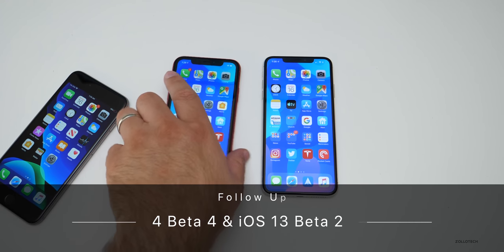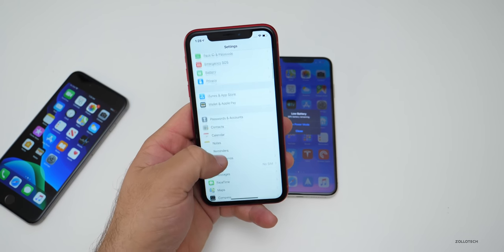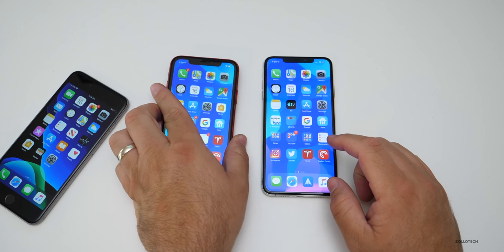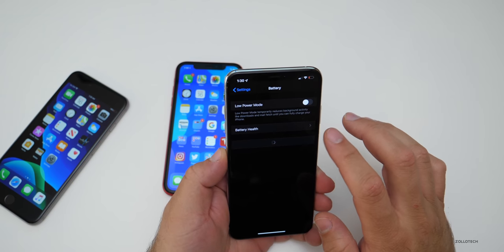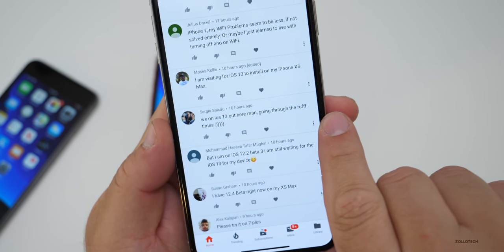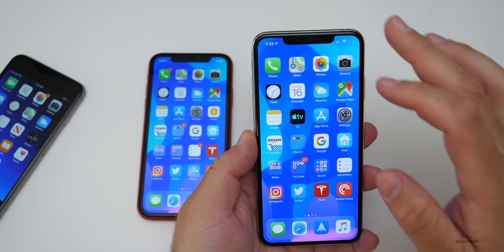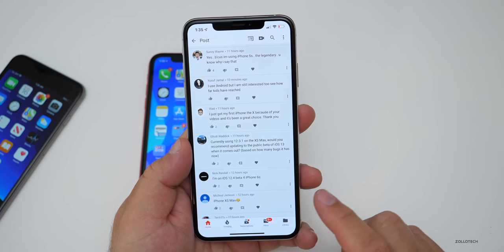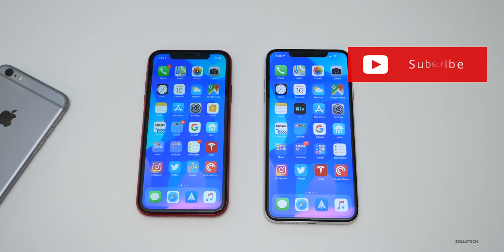iOS 12.4 Beta 4 and iOS 13 Beta 1 - Follow Up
iOS 12.4 Beta 4 has been out for a few days and iOS 13 Beta 1 has been out for almost two weeks. I share my experience with both iOS 12.4 Beta 4 and iOS 13 Beta 1. iOS 13 has been very buggy with multiple crashes and problems and if you are thinking of installing it on your main devices, I would not just yet. I also go over when I believe iOS 12.4 will come out to the public and when iOS 13 Beta 2 will come out and when IOS 13 Public beta will be out. iphone iOS Apple iOS 13

How has the iOS 13 Beta and iOS 12.4 Beta 4 been for you?  I would love to hear about your experience with iOS 13 and iOS 12.4 Beta 4.

Would you like to see follow-ups on iPad OS as well or would you like them all in one video with iOS 13 videos?

iPhone Case I use for XS Max on Amazon
Check MacBook Prices on Amazon

5 AirPod Tips and Features You Might Not Know